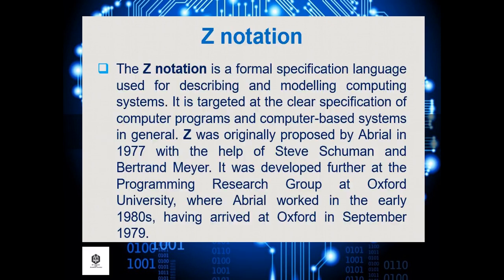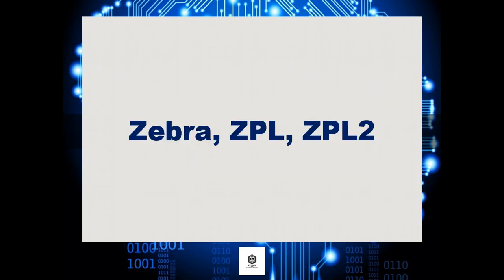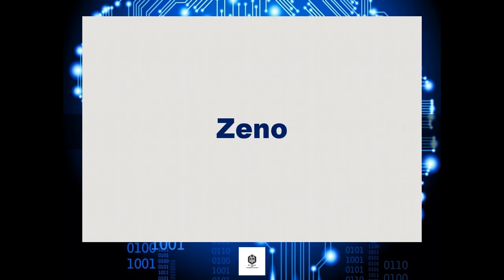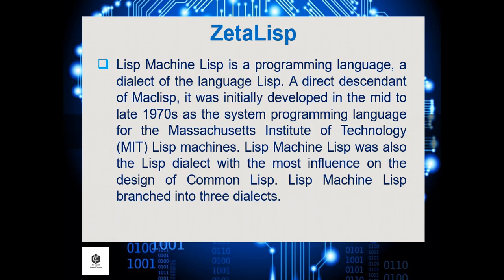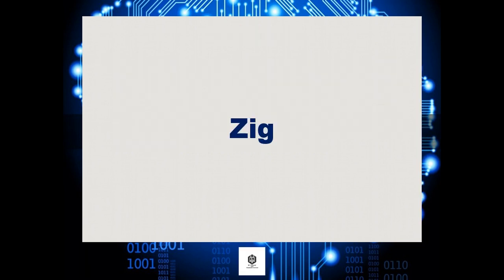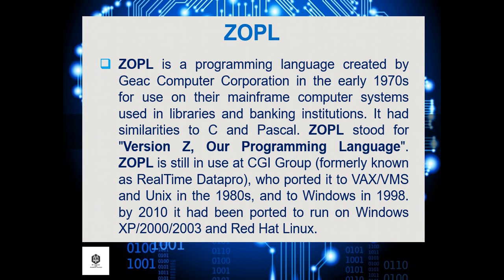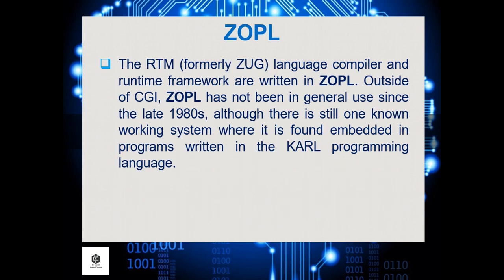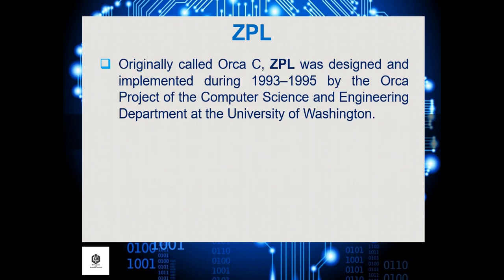Programming Languages (Letter Z)